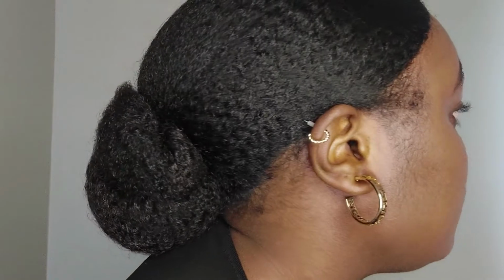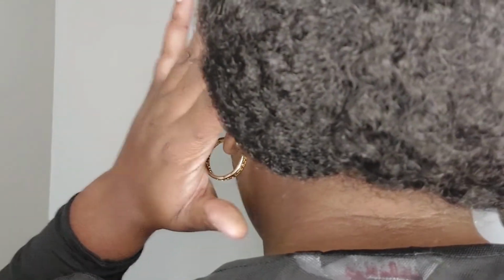Elevate your hairstyles with Headbands | natural hair || Mr. Price headbands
Do enjoy the different headband options. They are an inexpensive way to elevate any hairstyle.